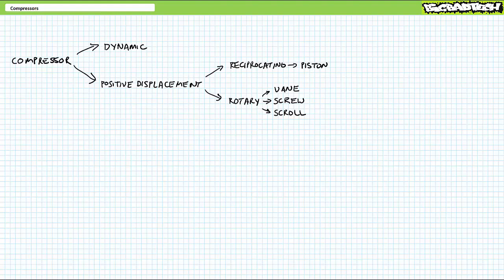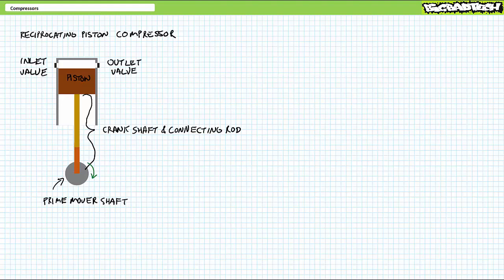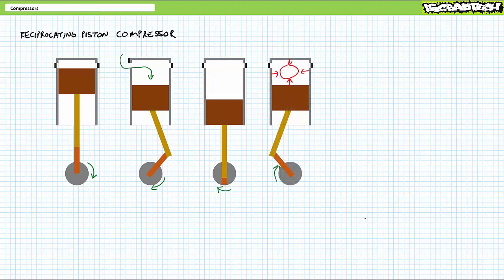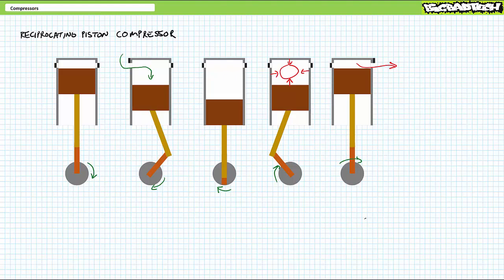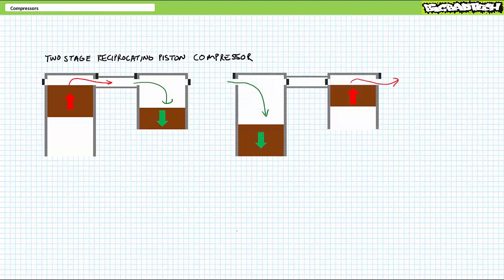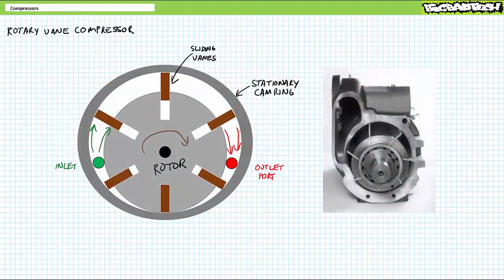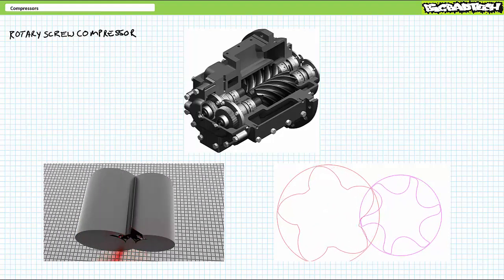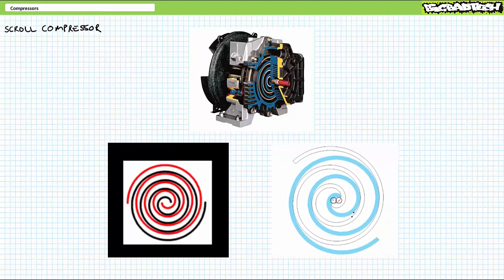Compressors and Compressor Control (Part 1 of 2)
In this lesson we'll take an introductory look at pneumatic compressors and compressor control. We'll explore the inner workings of single stage and multistage reciprocating piston compressors, rotary vane compressors, rotary screw compressors, and scroll compressors. Additionally, we'll examine fixed speed compressor control methods like valve throttling and variable displacement compressors and variable speed compressor control methods like start-stop compressor control and motor drives. (Part 1 of 2)